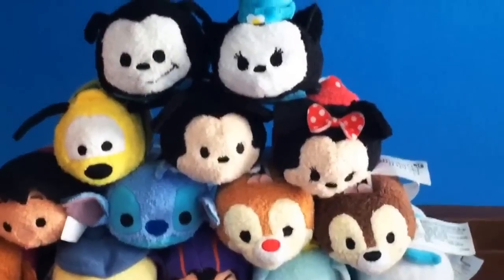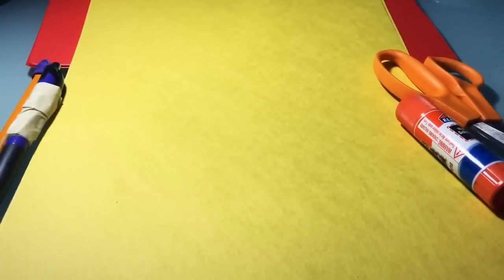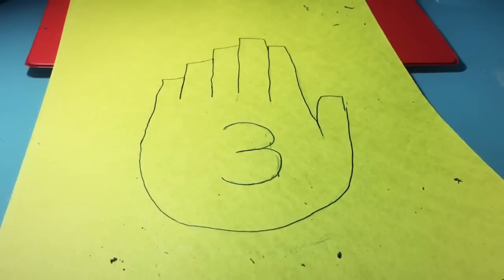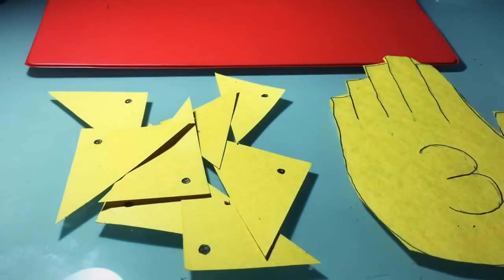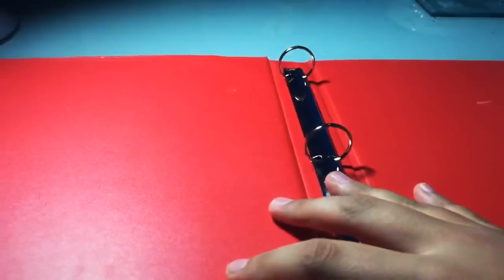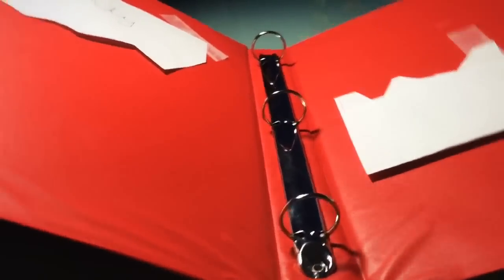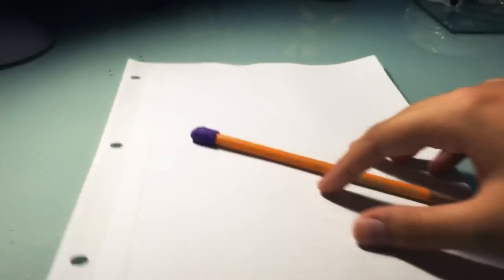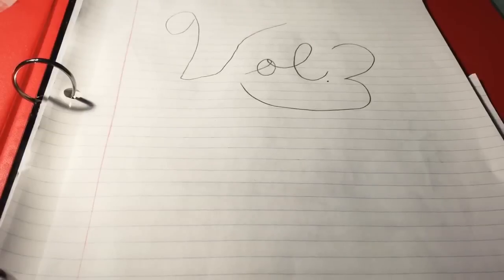DIY: Make a Journal #3 from Gravity Falls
I show you how to make your very own Journal #3 from Gravity Falls!
Use it as a binder or a replica.

Sorry about the poor music quality near the end I had to take it out for Copyright and it didn't take it out entirely.

Visit Our Instagram: @TheDisneyDreamers_Youtube